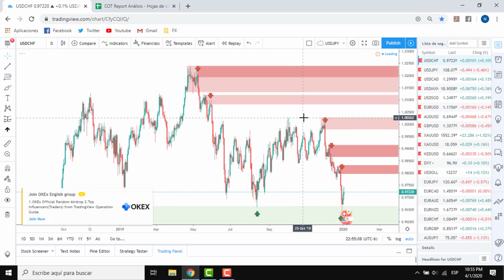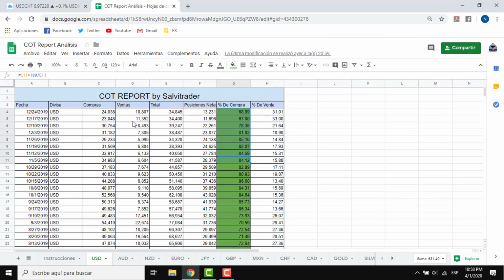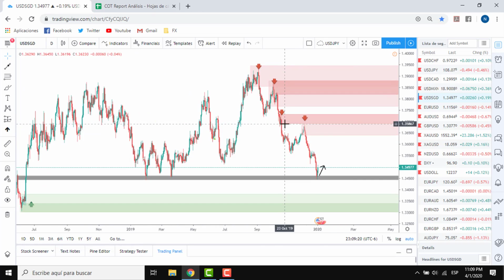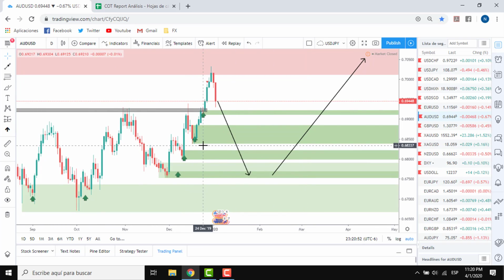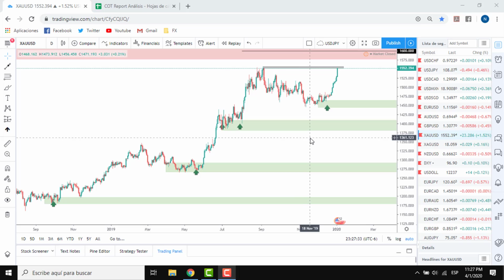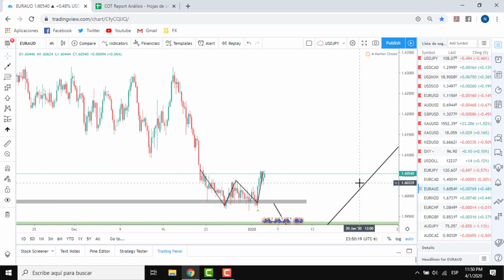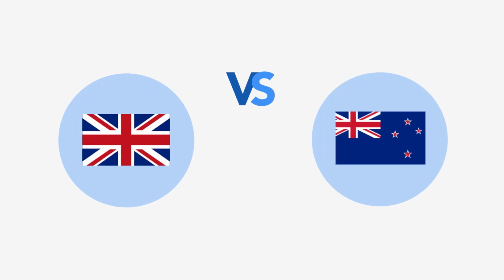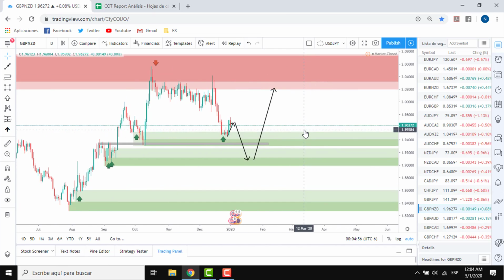Weekly Forecast: January 5th, 2020 - January 10th, 2020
Analysis USDCHF
Analysis USDSGD
Analysis AUDUSD
Analysis GOLD
Analysis GBPNZD